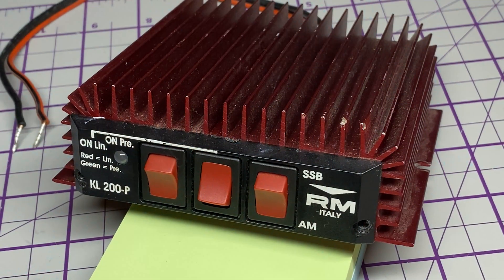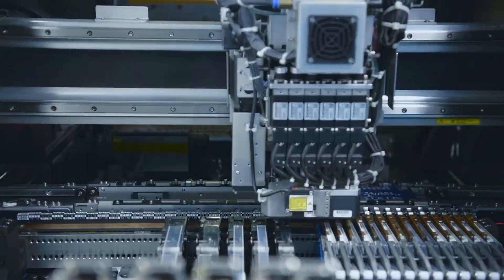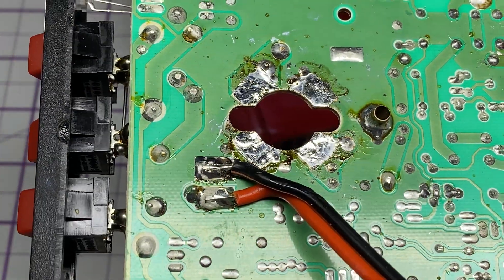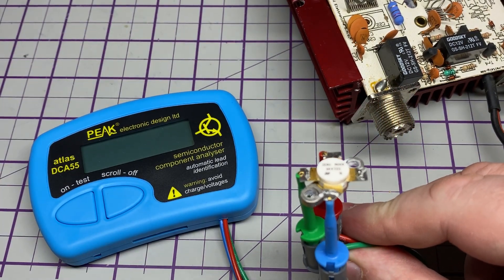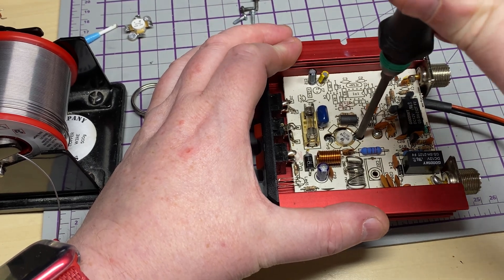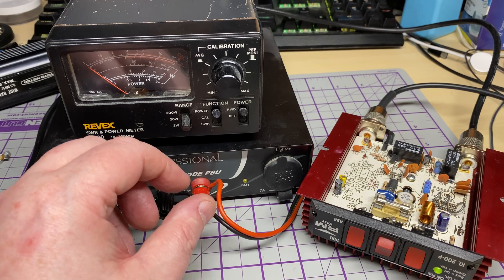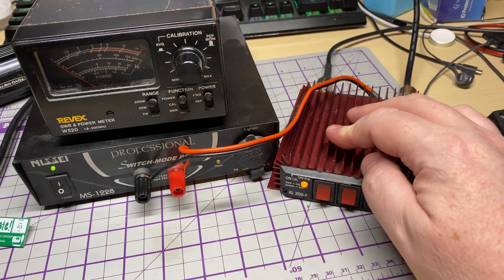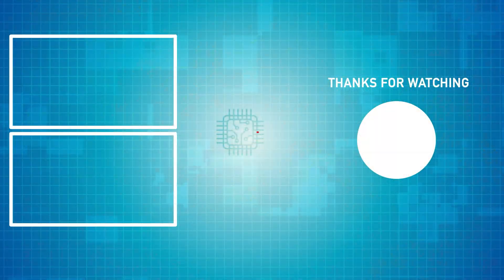EP 195 - RM KL200P - Linear amp - Are they too expensive to repair?. Fake transistor.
I was given this amp for spares/repair , can i fix it ? are the parts too expensive ?.